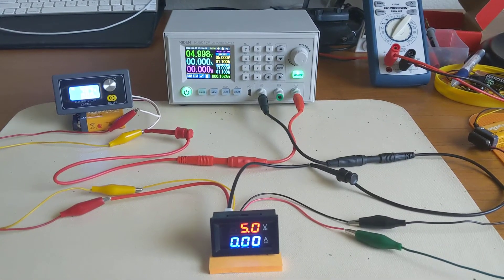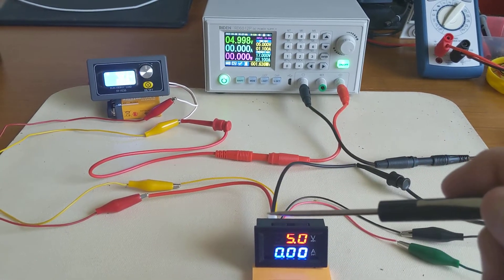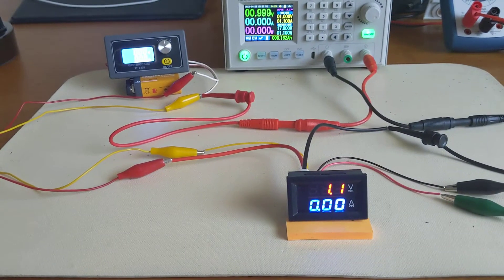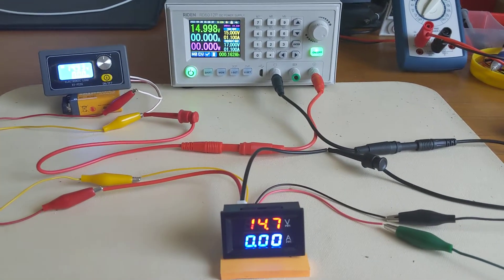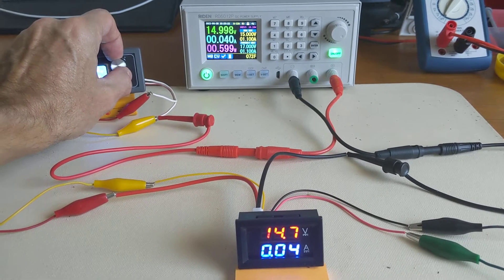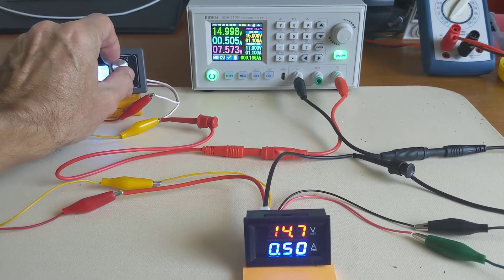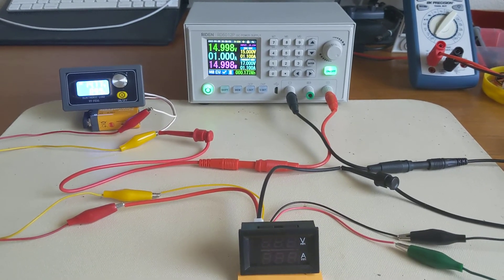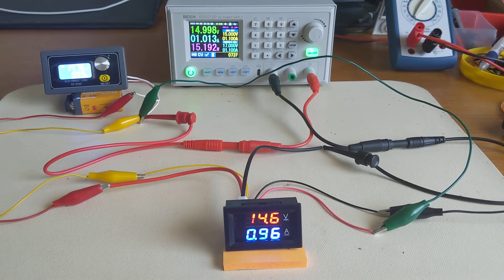How to wire DC Voltmeter Ammeter (XY-FZ35)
Testing the accuracy of a $1.00 DC voltmeter ammeter purchased from China (via Aliexpress). The volt meter accuracy isn't great (i.e., errors of a few tenths of a volt when below 15 volts). These voltage errors vary with voltage. The ammeter accuracy is very good with errors of about 10 milliamps at currents from 0 to 1 amp.